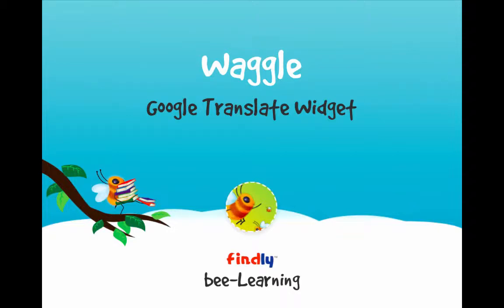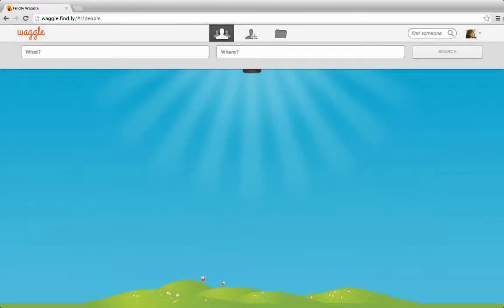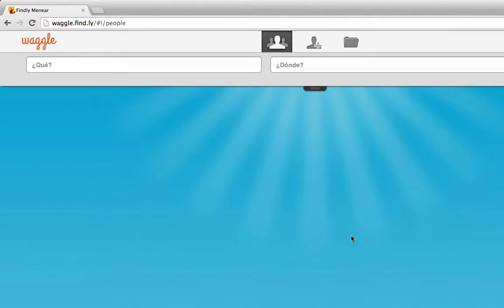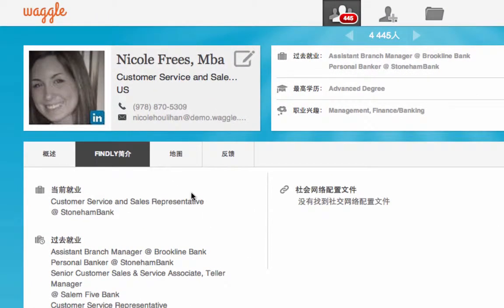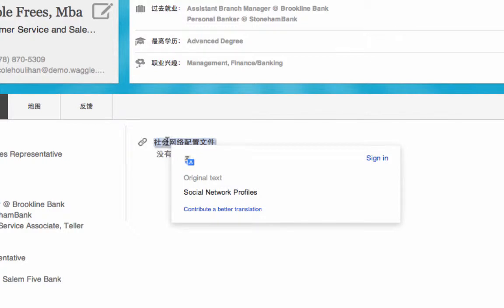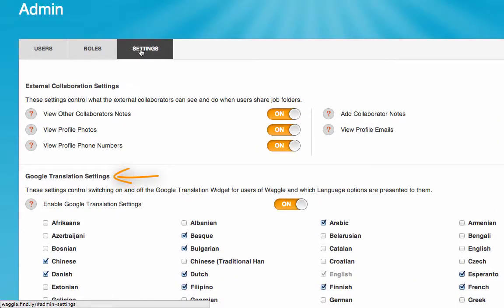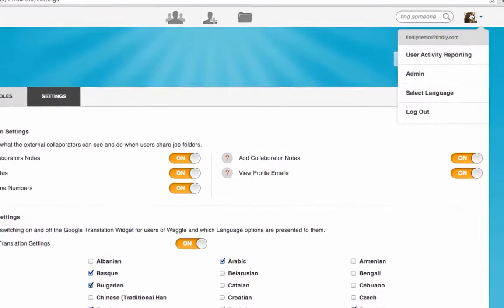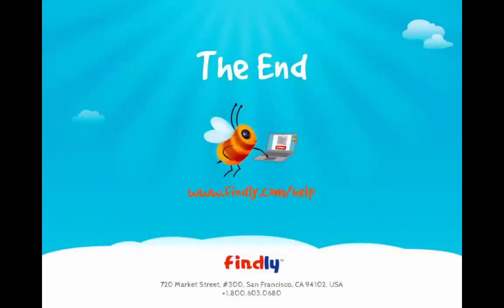Waggle - Google Translate Widget